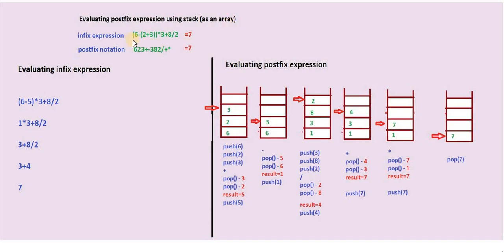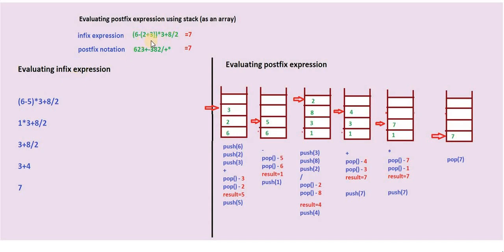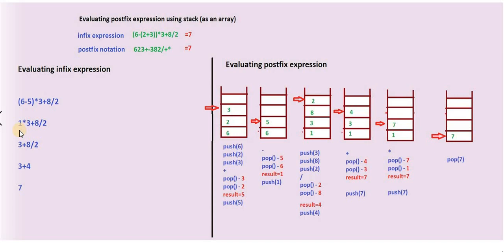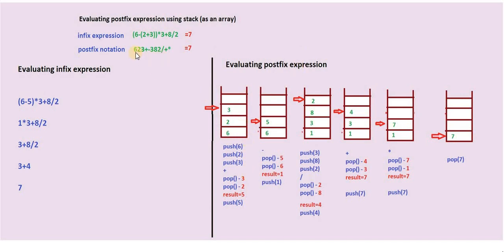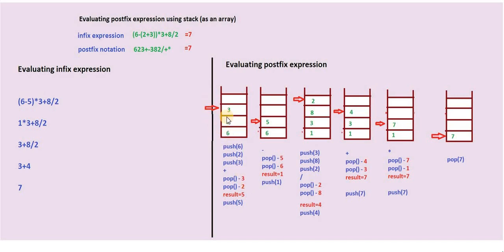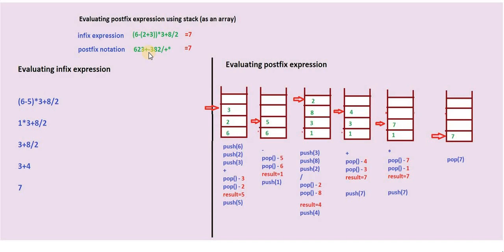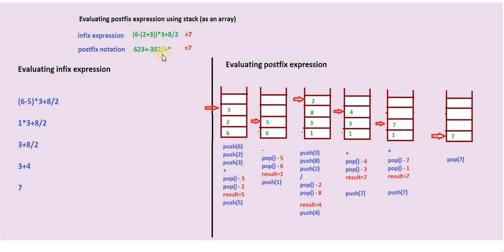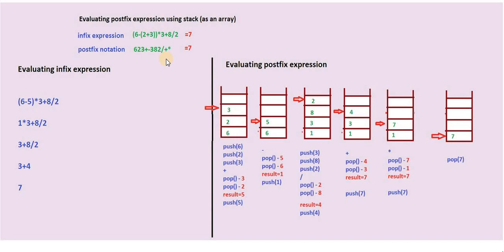PART#01 : Evaluating Postfix Expression using Stack(as an array) in Java.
In this video tutorial one can learn:
1. What is infix and postfix expression?
2. How one can solve infix and postfix expression?
3. Stack implementation using an array
4. Solving postfix expression using stack in java